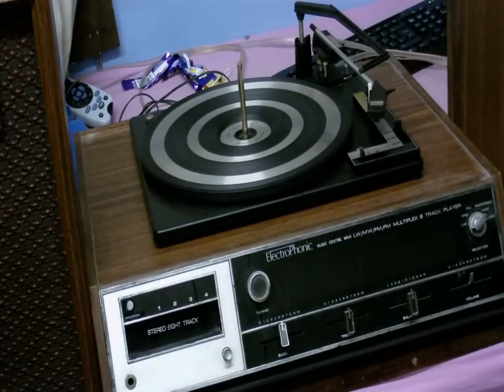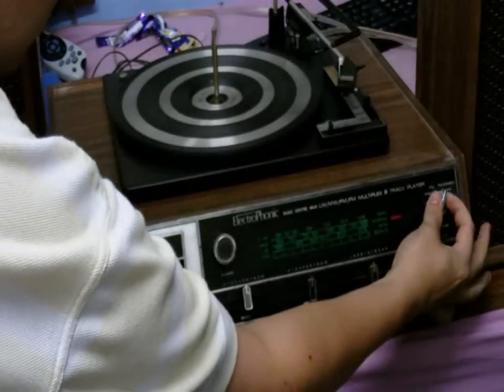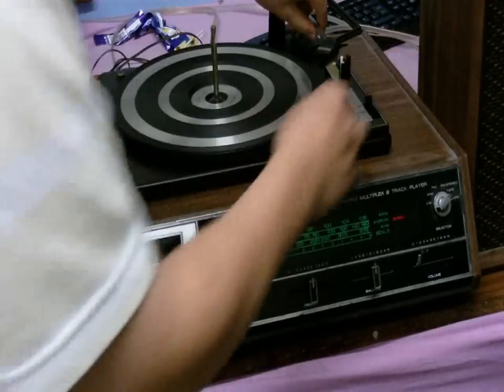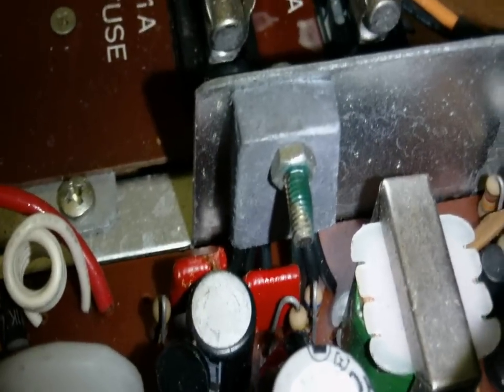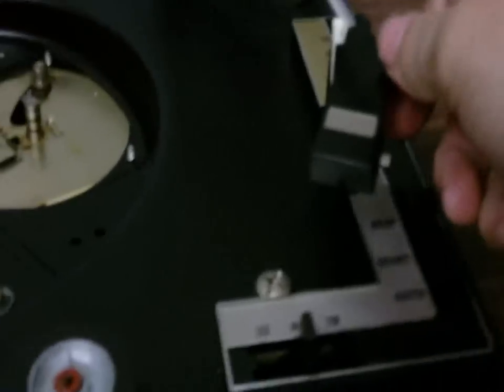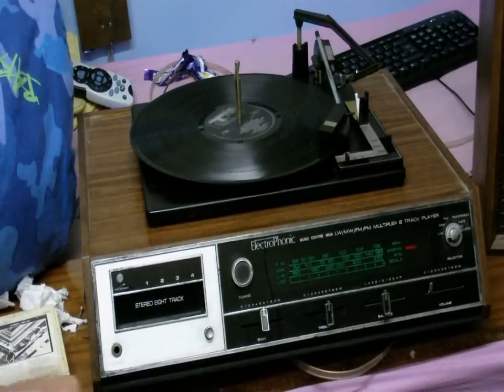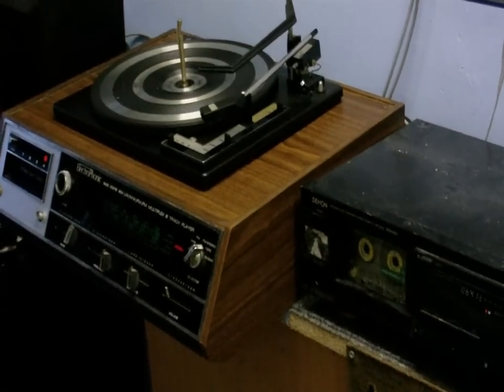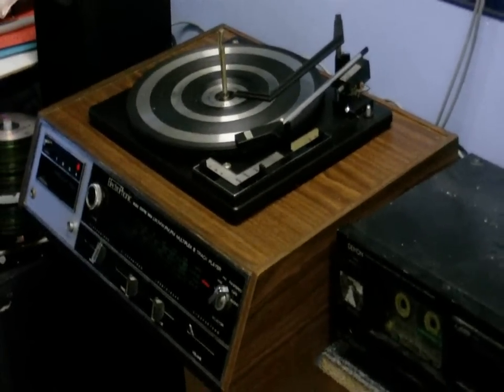The 1975 Electrophonic Music Centre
This was dontaed by Vintage Electro, a fellow YouTuber, so thanks go out to him for it.  This video shows this thing inside and out.  It was in pretty ok condition when I got it, but did need a little TLC to get it working perfectly.  This May not be a top of the line unit, but it sounds better than a lot of today's "hi-fi's".